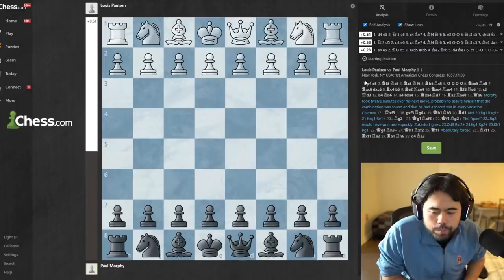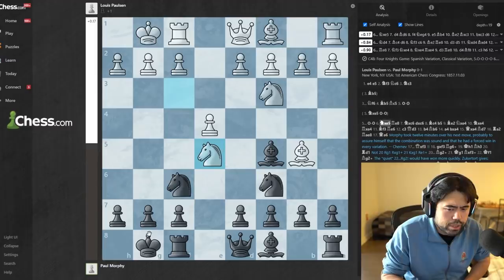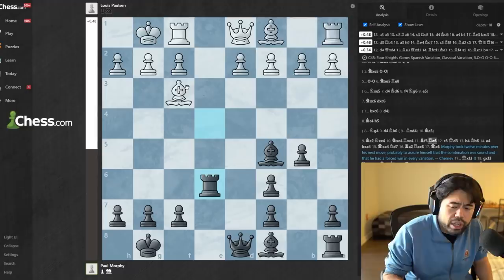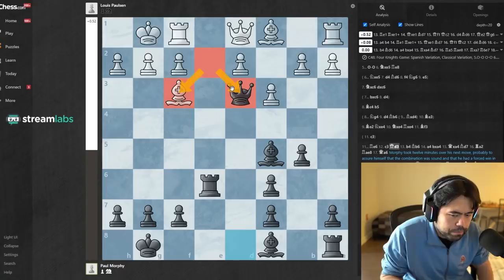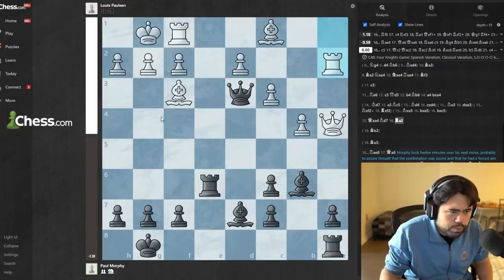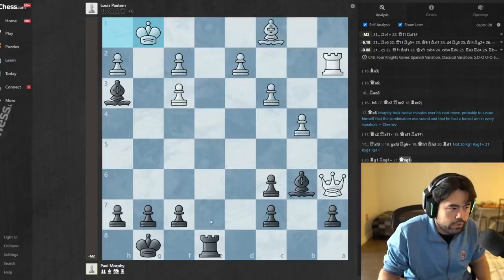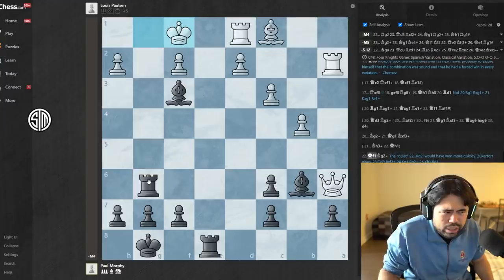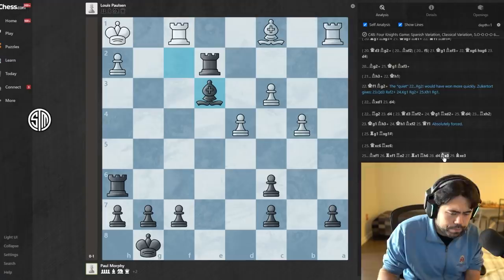The Unofficial First World Chess Champion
Hikaru goes into another game by Paul Morphy, the guy who got too good at chess during a time when people had to figure out how to git gud at chess on their own.

Create an FDIC-insured checking account in under 5 minutes | 2.15% bonus on deposits | 5% cashback on Amazon, Walmart, Netflix & more | Join now, it's free

🌟 Socials 🌟